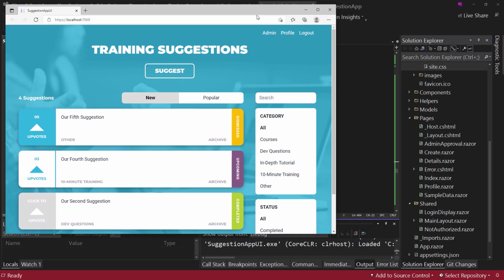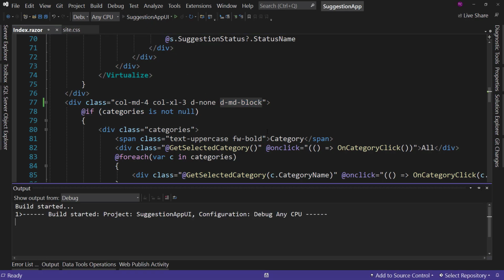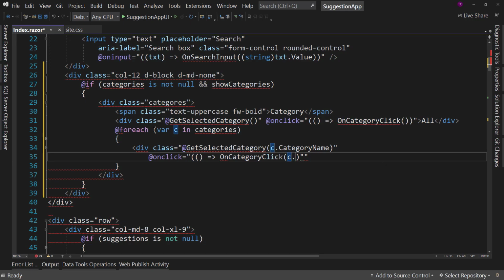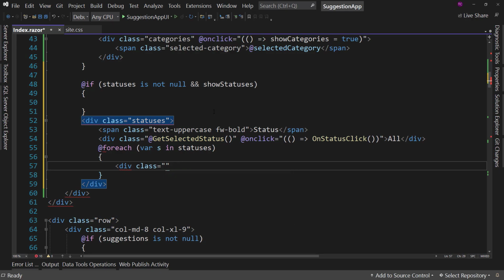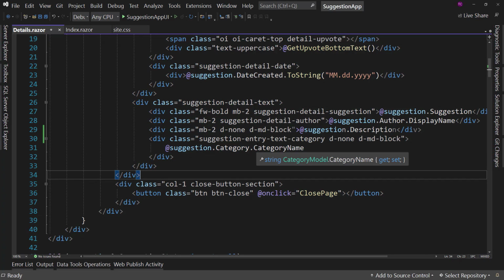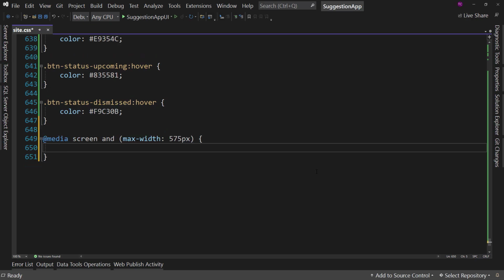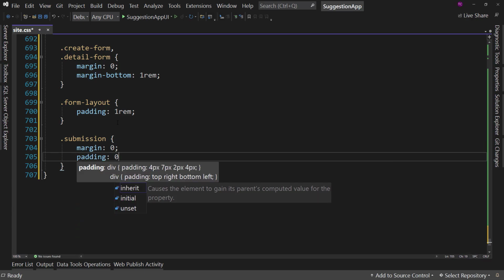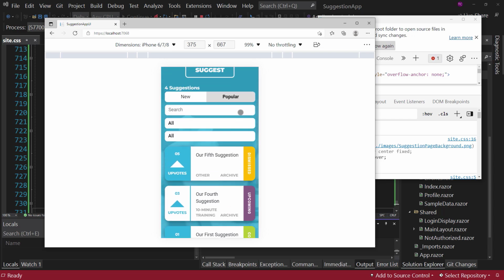Building a Suggestion Site App - Lesson 30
0:00 Intro to the course series and usefull info
1:12 Adding support for mobile
1:20 Finding situationens where site doesn't look good in device emulation
7:00 Adding bootstrap CSS classes to fix site at medium resolution (Index.razor)
8:00 Testing new changes
9:40 Applying Categories & Statuses in a new way
10:10 Adding Categories section for mobile
16:20 Testing site with new changes to Categories
17:55 Modifying OnCategoryClick Method
18:05 Modifying OnStatusClick Method
18:15 Testing site with new changes
18:55 Adding Statuses section for mobile
23:05 Testing site with new changes
24:46 Tackeling the Details.razor page to support mobile
26:15 Adding bootstrap CSS classes to hide suggestions at below medium resolution
27:00 Testing site with new changes
27:40 Adding new suggestions block to show at below medium resolution
29:20 Testing site with new changes
33:25 Lets talk @media queries
33:30 @media screen and (max-width: 575px)
36:00 @media screen and (max-width: 767px)
42:55 Testing site with @media queries